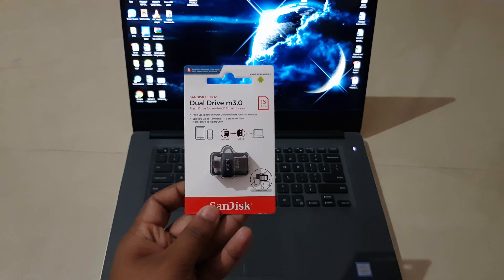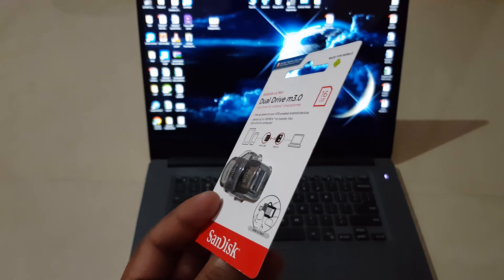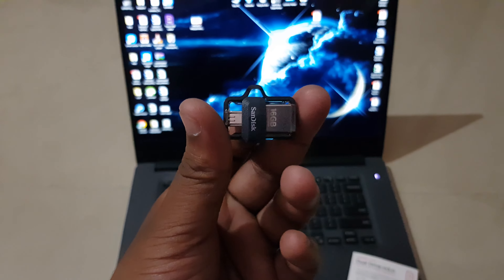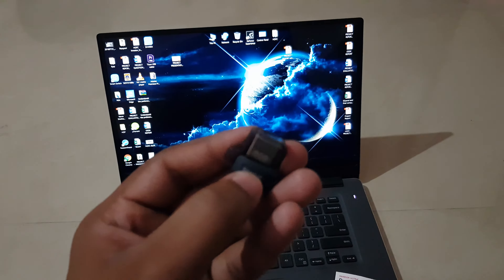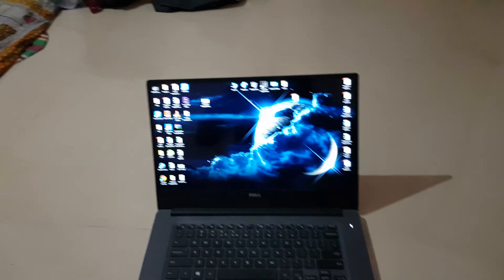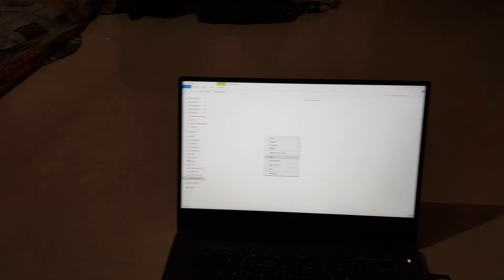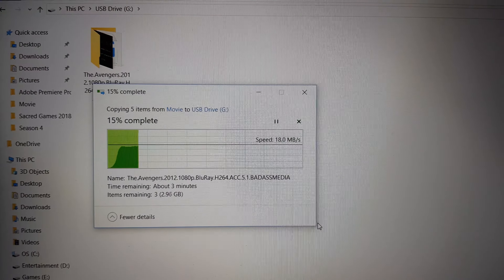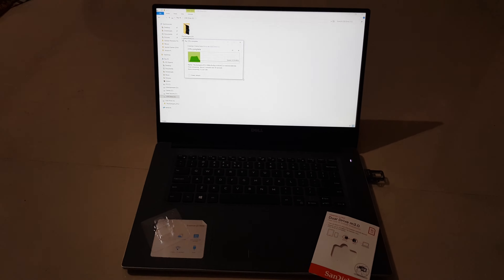SanDisk Ultra Dual Drive m3.0 16GB pendrive unboxing and speed test| Best dual pendrive?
This video shows you the unboxing of the dual pendrive and a short speed test to test its transfer speeds.